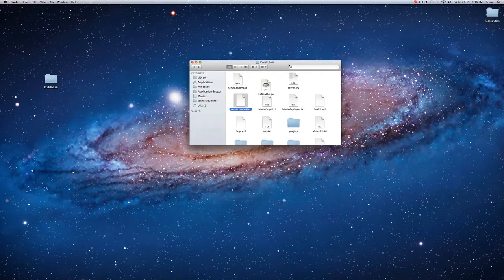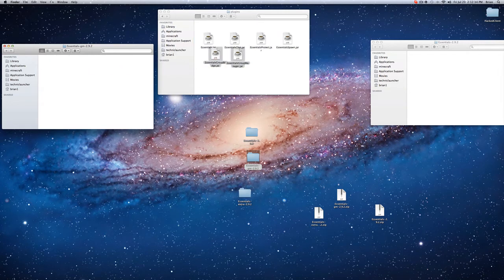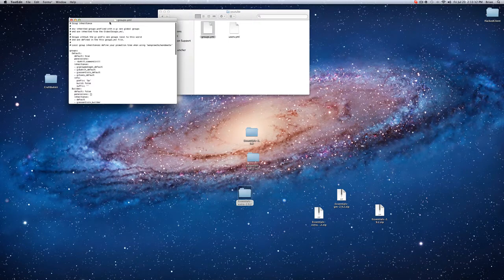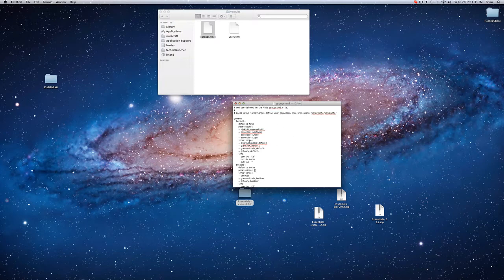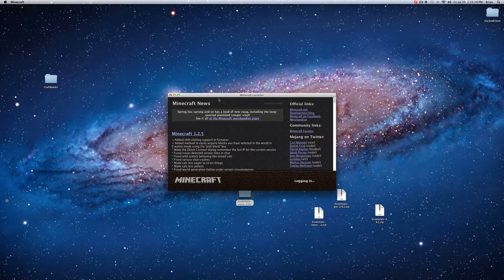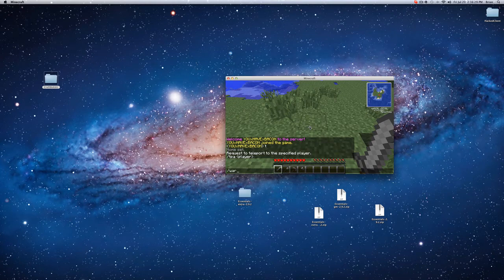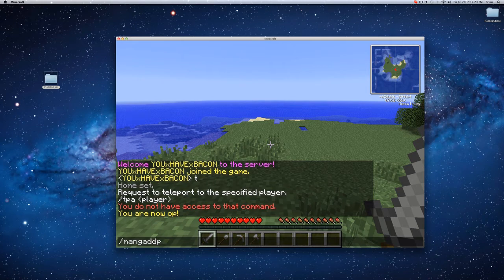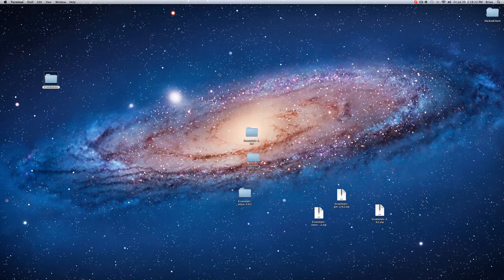How to install Plugins and Set Permissions on a mac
Minecraft Server plugins and permissions tutroial on mac.